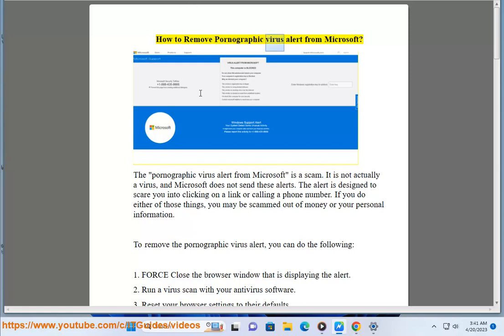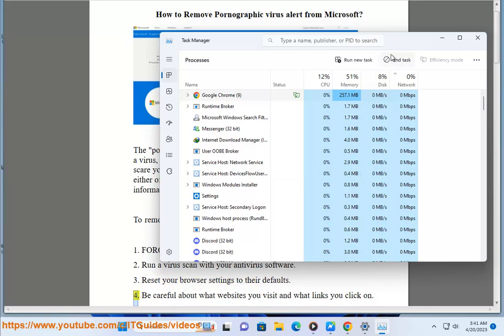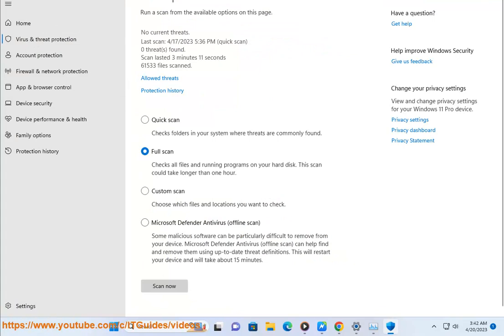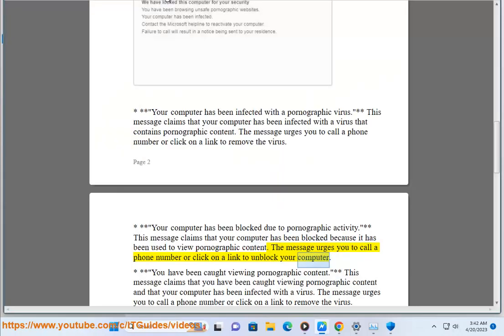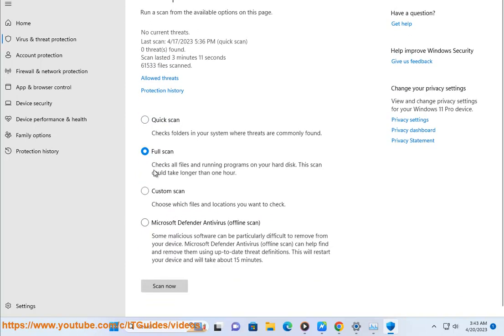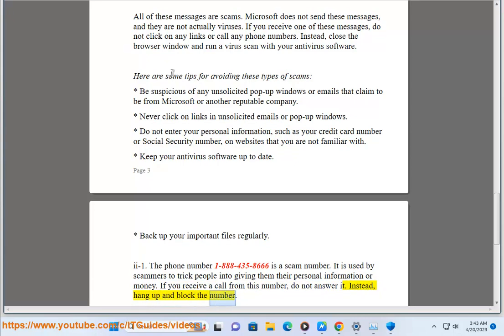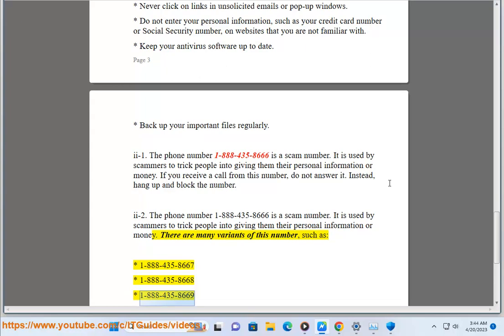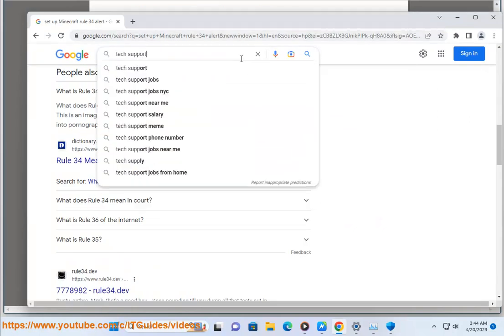How to Remove Pornographic virus alert from Microsoft and its variants?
Here's how to How to Remove Pornographic virus fake alert from Microsoft.
i. There are a few ways that a user might get a pornographic virus alert from Microsoft. One way is by visiting a website that is infected with malware. When the user visits the website, the malware will be downloaded to their computer and installed. Once the malware is installed, it will start displaying pornographic pop-up ads and alerts.

Another way that a user might get a pornographic virus alert from Microsoft is by opening an email attachment that is infected with malware. When the user opens the attachment, the malware will be downloaded to their computer and installed. Once the malware is installed, it will start displaying pornographic pop-up ads and alerts.

Finally, a user might also get a pornographic virus alert from Microsoft if they have installed a potentially unwanted program (PUP) on their computer. PUPs are programs that are installed on a computer without the user's consent. They are often bundled with other free programs that the user downloads from the internet. PUPs can be used to display pornographic pop-up ads and alerts, as well as other unwanted behavior.

If you receive a pornographic virus alert from Microsoft, there are a few things you can do to protect yourself. First, you should never click on any links or open any attachments in emails from unknown senders. Second, you should use a reputable antivirus program to scan your computer for malware. Third, you should keep your computer's operating system and software up to date. Finally, you should be careful about what websites you visit and what files you download from the internet.

Here are some additional tips to help you avoid getting pornographic virus alerts from Microsoft:

* Use a good ad blocker. Ad blockers can help to prevent pornographic pop-up ads from being displayed on your computer.
* Keep your computer's security software up to date. Security software can help to protect your computer from malware infections.
* Be careful about what websites you visit. Only visit websites that you trust.
* Be careful about what files you download. Only download files from trusted sources.
* If you do receive a pornographic virus alert, do not click on any links or open any attachments. Instead, close the pop-up window and scan your computer for malware.

ii. Fakealert is a type of malware that displays fake security alerts on a user's computer. These alerts typically claim that the user's computer is infected with a virus or other malware, and they may instruct the user to call a phone number or visit a website in order to "fix" the problem. In reality, these alerts are simply a way for the malware to trick users into providing personal information or installing more malware on their computers.

Fakealert malware is often spread through email attachments, malicious websites, or pirated software. Once it is installed on a computer, the malware will begin displaying fake security alerts. These alerts may be very convincing, and they may even use the logos and branding of legitimate security companies. However, it is important to remember that no legitimate security company will ever ask you to call a phone number or visit a website in order to "fix" a security problem.

If you receive a fake security alert, the best thing to do is to ignore it. Do not click on any links or open any attachments in the alert. Instead, close the alert window and scan your computer for malware using a reputable antivirus program.

Here are some tips to help you avoid getting infected with fakealert malware:
* Do not open email attachments from unknown senders.
* Keep your computer's security software up to date.
* Use a good ad blocker. Ad blockers can help to prevent fake security alerts from being displayed on your computer.
* If you do receive a fake security alert, do not click on any links or open any attachments. Instead, close the alert window and scan your computer for malware.

iii. Tech scammers are criminals who pose as legitimate technical support representatives in order to trick people into giving them their personal information or money:

Phone calls: Tech scammers may call their victims and pretend to be from a legitimate company, such as Microsoft or Apple. They may claim that the victim's computer is infected with a virus or other malware, and they may ask the victim to pay for "technical support" in order to "fix" the problem.
Emails: Tech scammers may send their victims emails that appear to be from legitimate companies. These emails may contain links to malicious websites or attachments that contain malware.
Pop-up ads: Tech scammers may create pop-up ads that appear on websites.